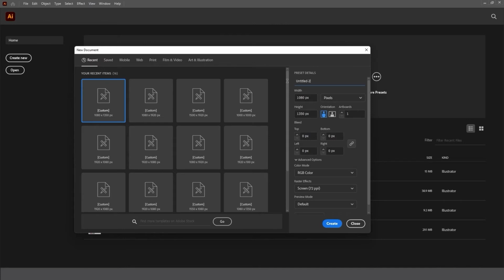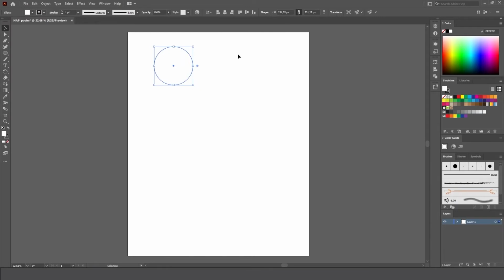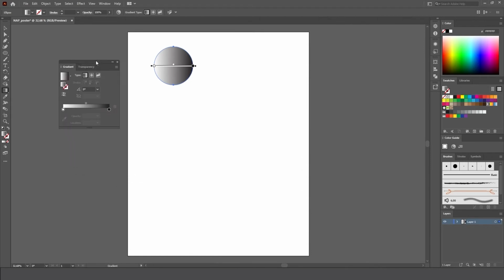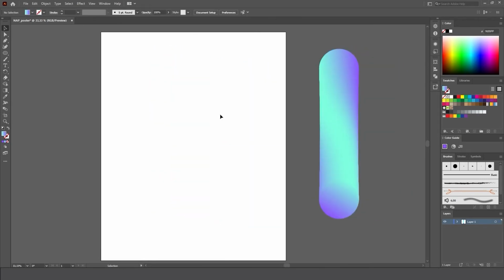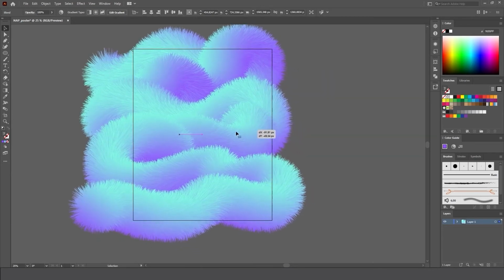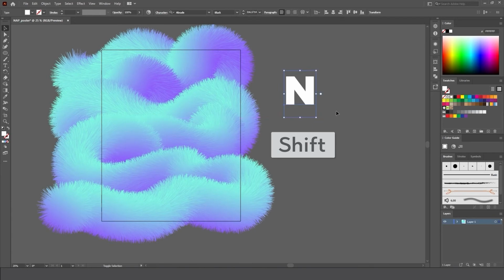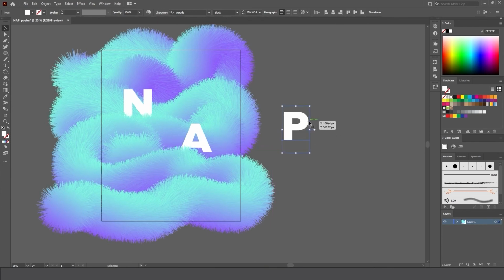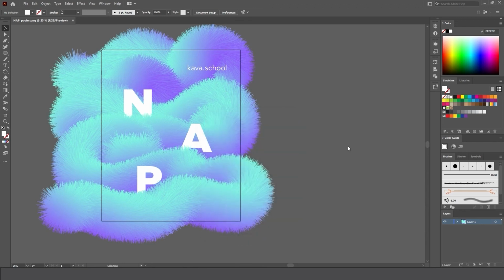How to create a Fluffy background in Adobe Illustrator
In this lesson you will learn about some tools of Illustrator. You’ll create this fluffy texture and
add text to it. Also take a look at the fill tool and the gradient tool.